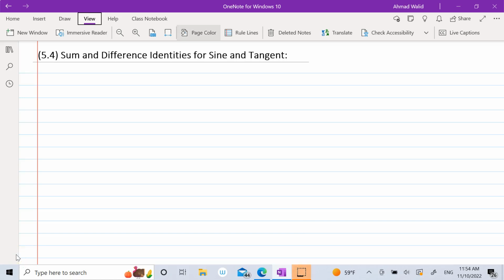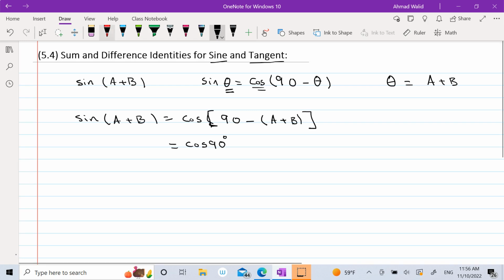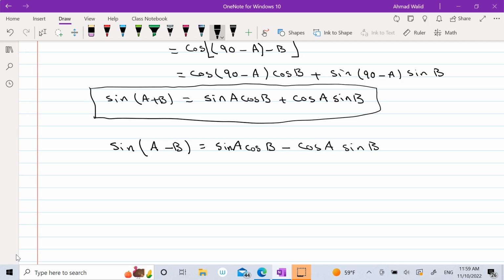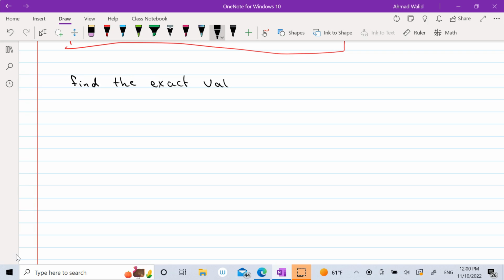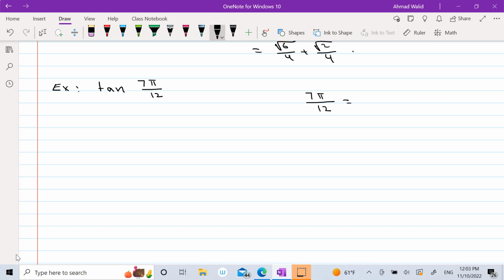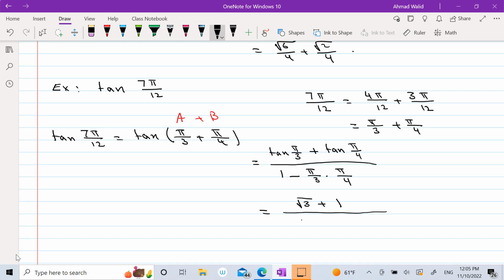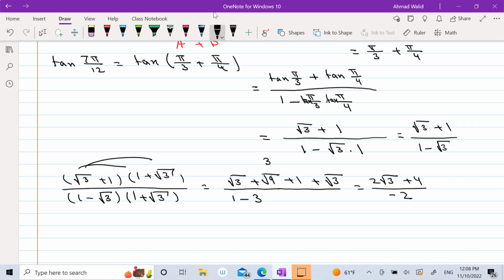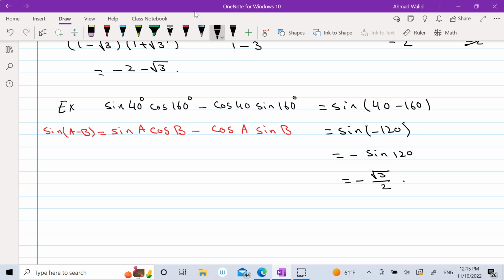Trigonometry (5.4) Sum and Difference Identities for Sine and Tangent